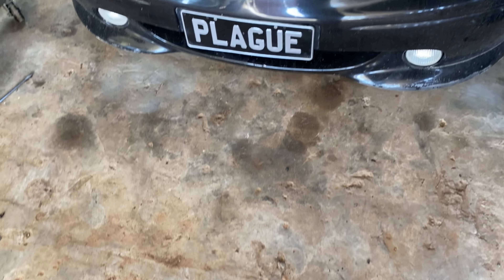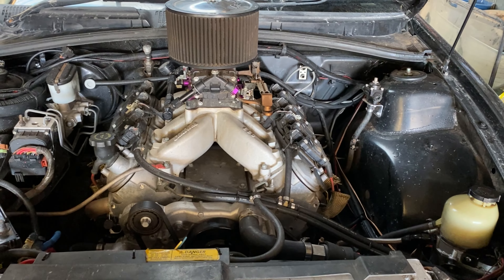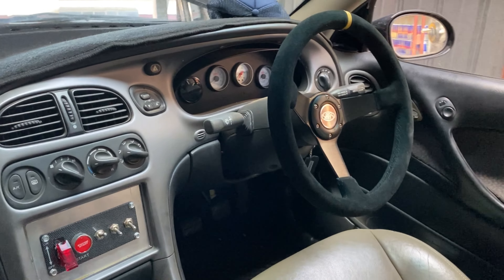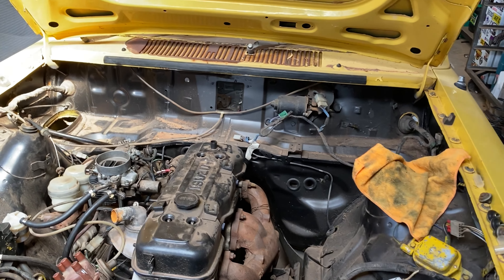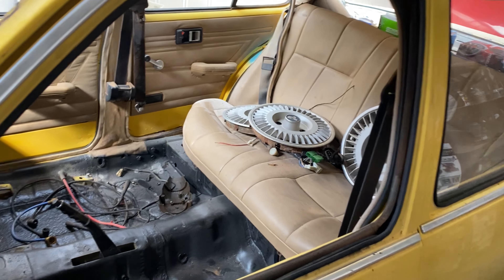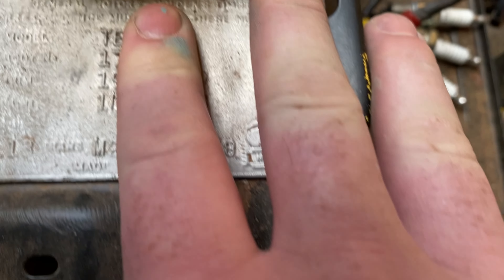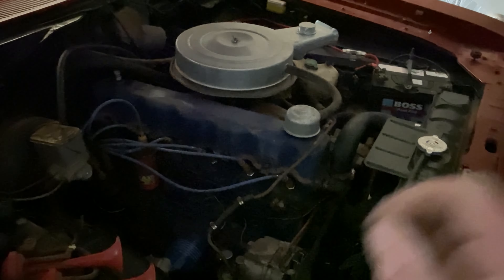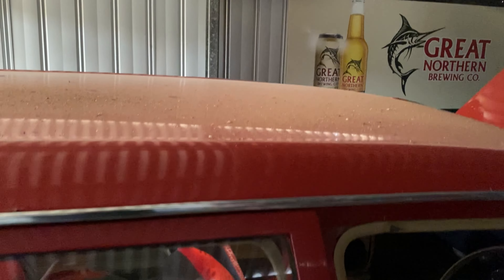Project walk around in the shed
In this video i take a walk in the shed and go through the finer details and how i came to acquire the projects.